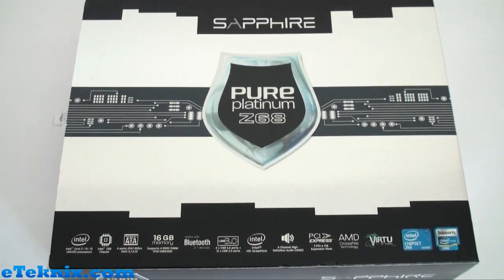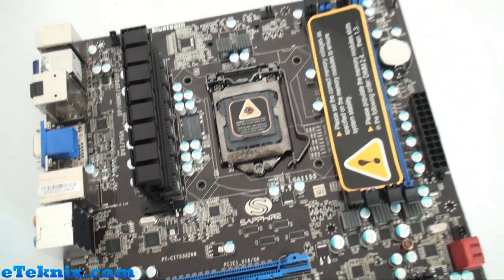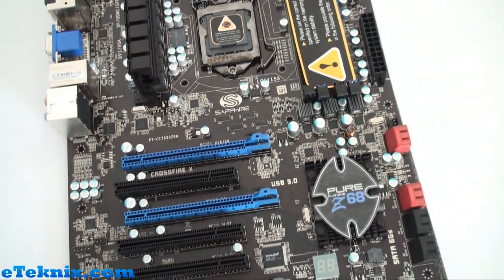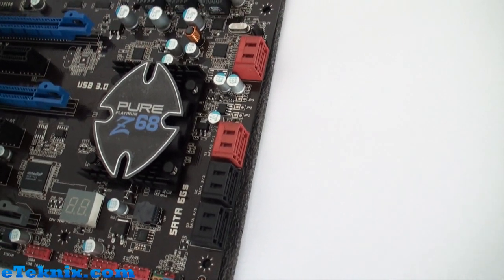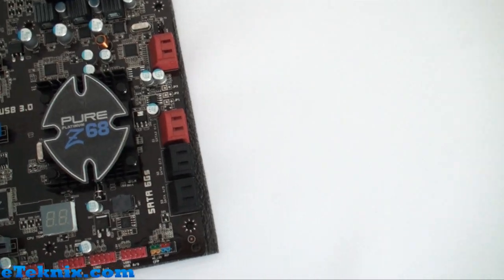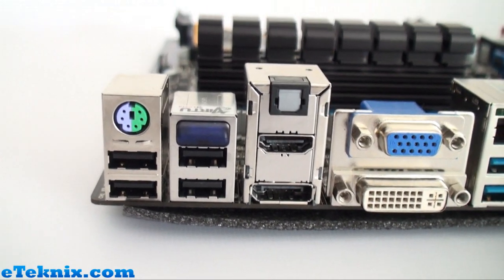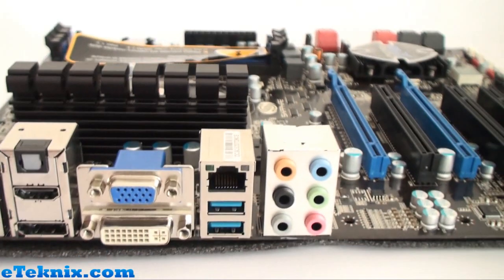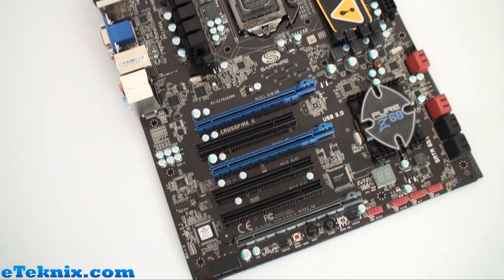Sapphire Pure Platinum Z68 Motherboard caught on camera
As some of you may know, Sapphire produce motherboards as well as graphics cards now, and in the past we've taken a look at the likes of the Pure Platinum A75 board from them in July this year.

Eager to show what else they can do, they are bringing a Z68 board to market, branded under the same Pure Platinum group of products and we were keen to show it off before its official release on the 18th August 2011.

Feature wise it looks hopeful to be a good contender and seems to offer some unique features that we've seen on the likes of their A75 board.

Time will tell when we're able to get this board on our test bench and see how it really performs under the pressure, but we hold high hopes based off what we've seen from their other boards under the Pure Platinum label.